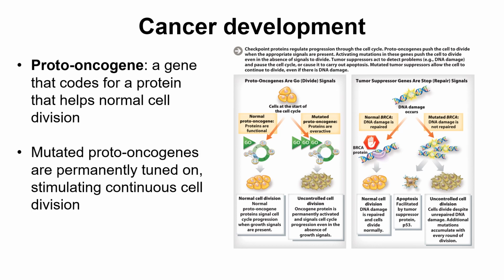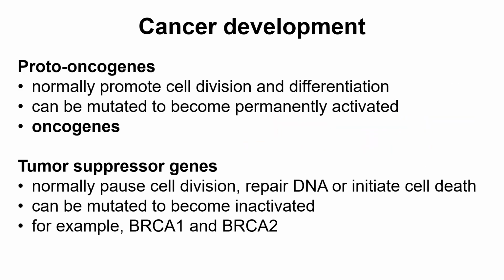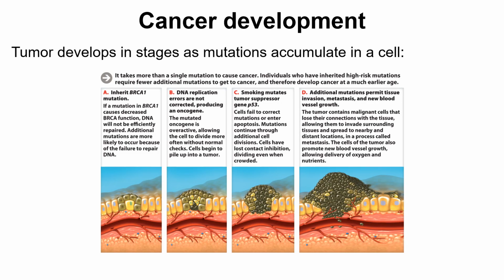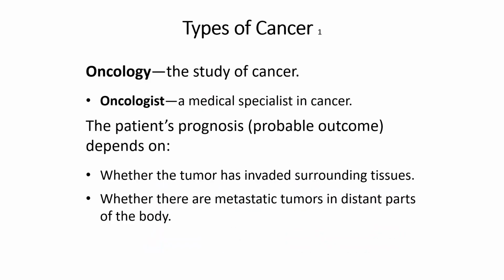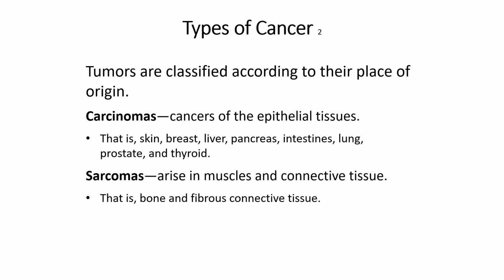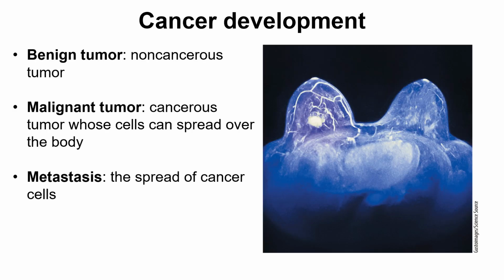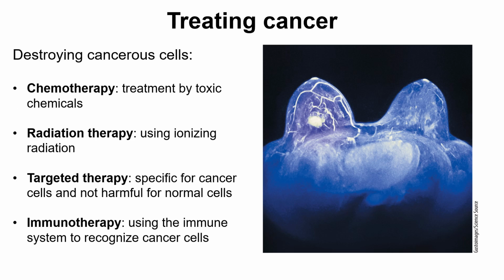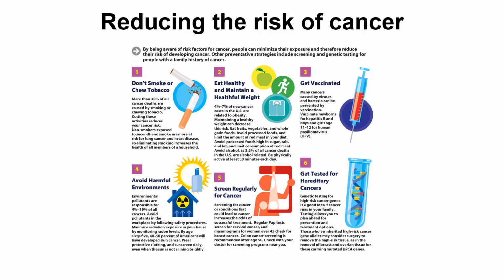chapter 20 Cancer part 2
This video is the second part of what goes wrong in the cell cycle that leads to cancer